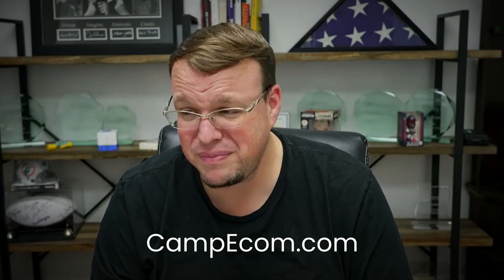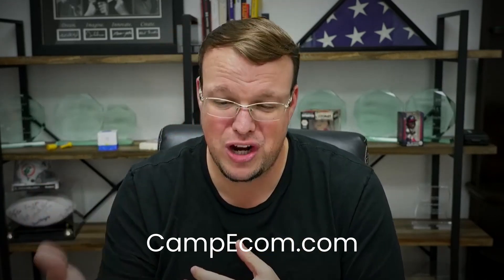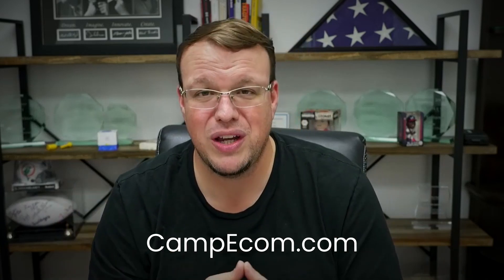UPDATE! New Data Dive AI Tools & Pricing Model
In this UPDATE, we discuss Data Dive's new AI tools and what the software's pricing model will look like moving forward.

LIMITED TIME BLACK FRIDAY DEAL! Don't miss it!

New to Data Dive? Start using it today!

Existing Data Dive user?